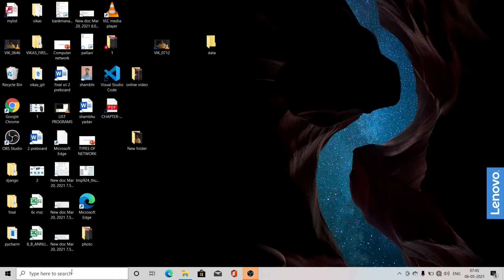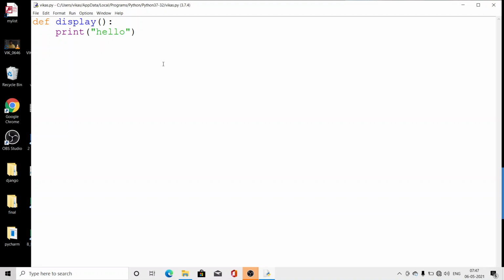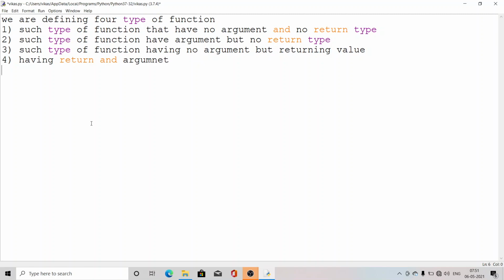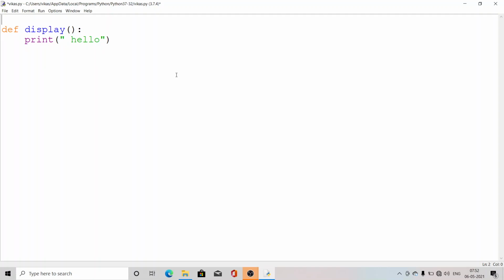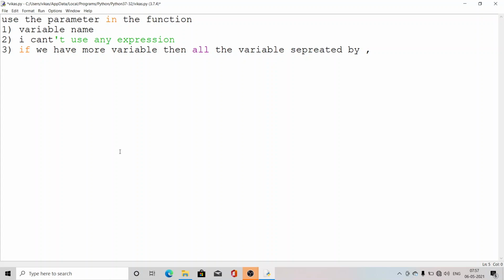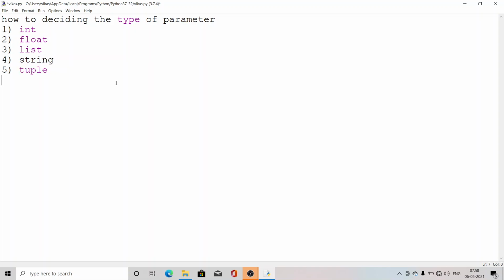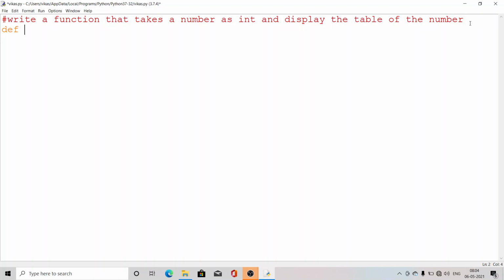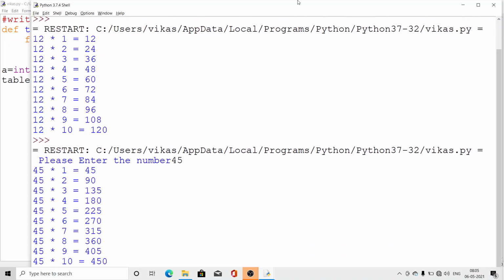function in python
How to create function
categories of function
and way of invoking function